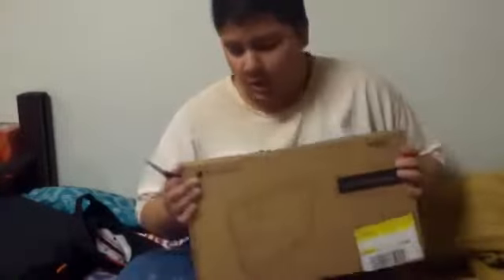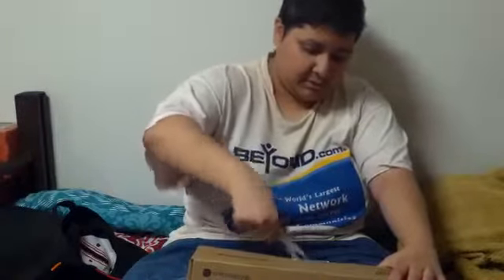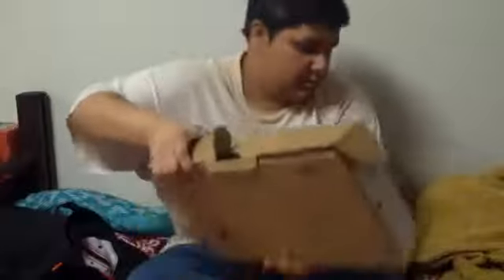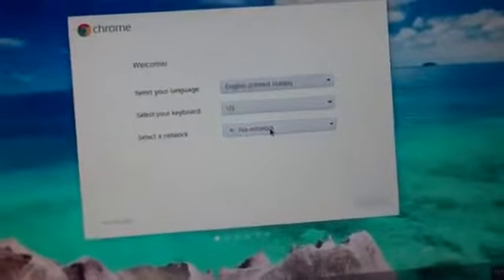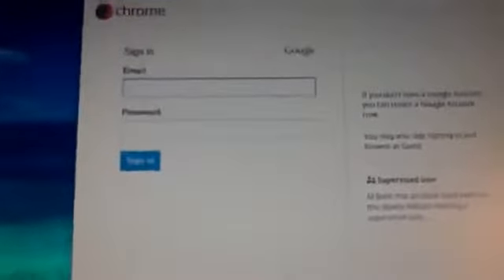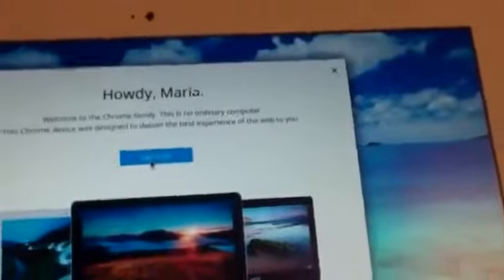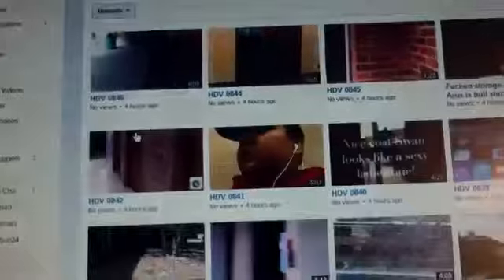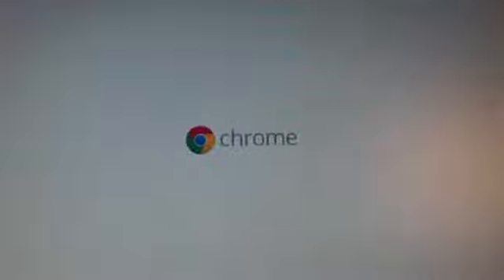Unboxing The Chrome Book 11 By Acer And Set Up And Boot Up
So far this computer is nice but it is useless if you have no Internet connection just FYI guys :) enjoy the video and NO MEAN COMMENTS